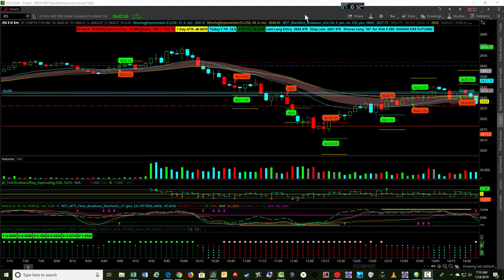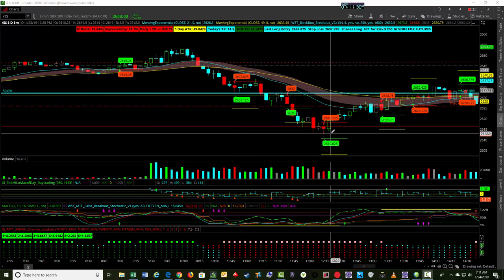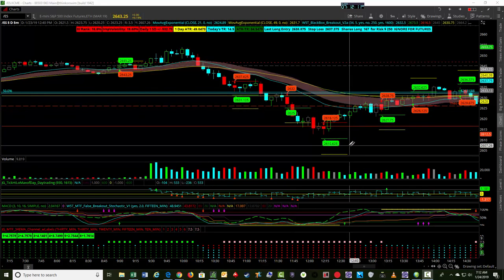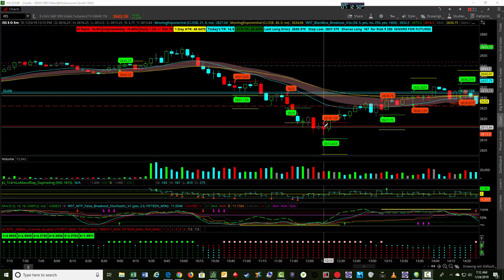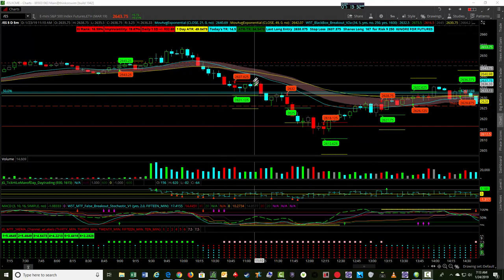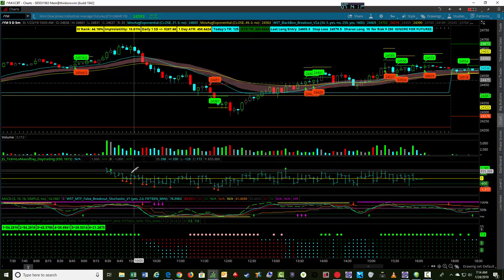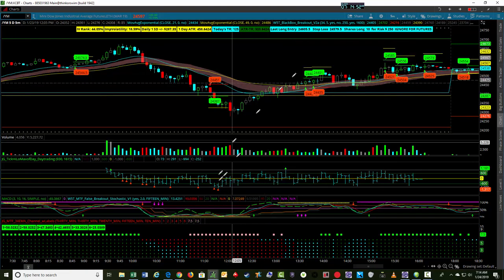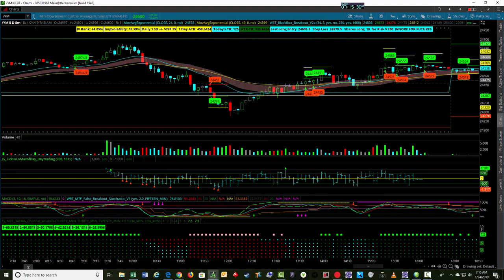TradeTheFifth Futures Day Trading Video Journal for ES and YM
Watch the day trading video journal for two great trades on ES and YM emini futures using the Trade The Fifth Black Box Breakout Indicator.  Learn more about our Black Box Breakout Indicators Risk Disclosure